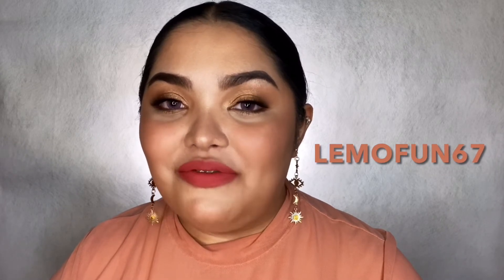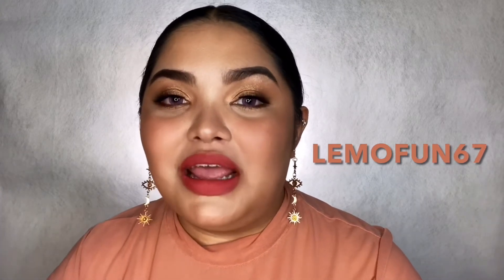Lemooc Beauty Matte Liquid Lipstick Review & Swatches on a Morena |DISCOUNT CODE! |Jay Gurbuxani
70% Discount Code: LEMOFUN67
- Expires on December 18, 2021
- Minimum Purchase of Php69

Other products I used for this look:
Bayfree Foundation
Sacelady Brow Gel
Colourpop Malibu Barbie Eyeshadow Palette
Careline Glow Getter Palette
EM Cosmetics Color Drops Serum Blush in Venetian Rose
Colourette Colourtint in Robin